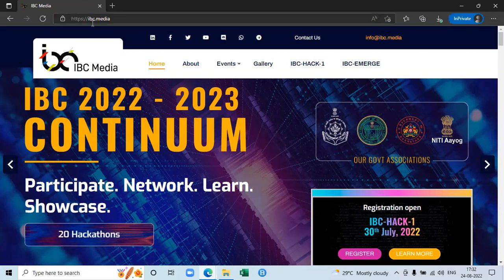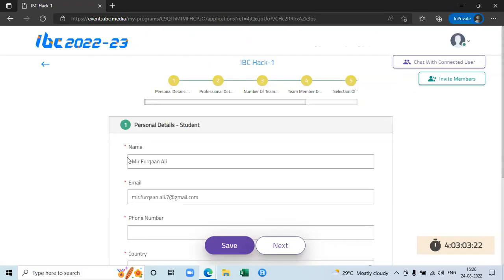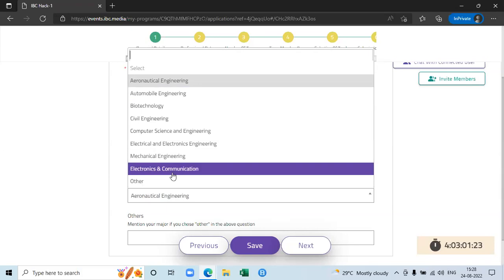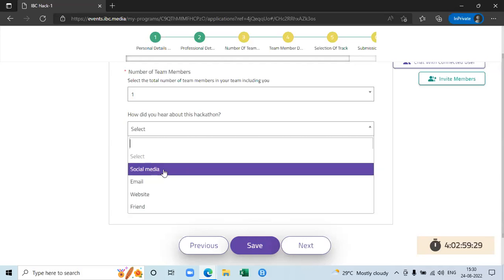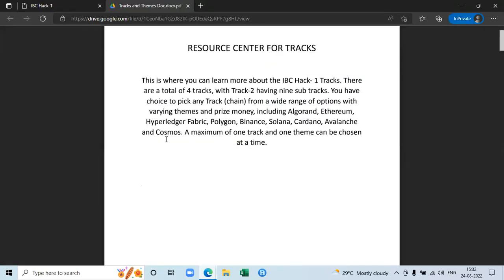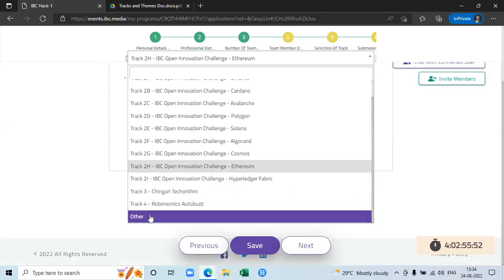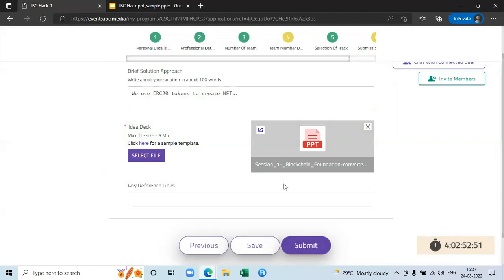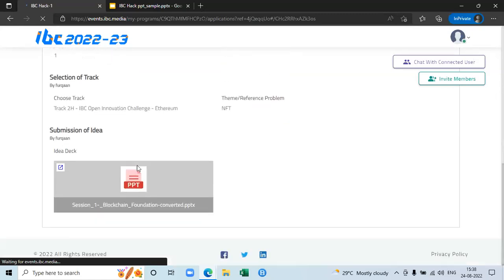How to Register for IBC-Hack-1 | IBC Media Hackathon | IBC-2022-23 Continuum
The above video is a user guide on how to register for IBC Media Hacakthon aka "IBC-Hack-1. It will cover the following topics:

1. How to create a user account on the Hackathon website

2. How to fill out the registration form

3. How to register yourself or your team

4. How to select hackathon tracks and problem statements

5. How to submit your idea

After watching this video, you will know how to successfully register for hackathon.